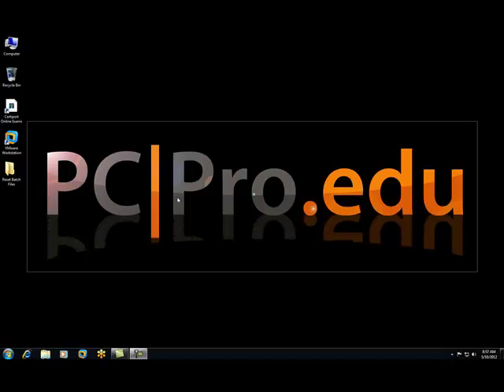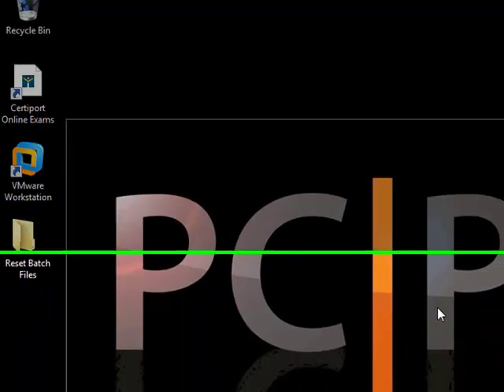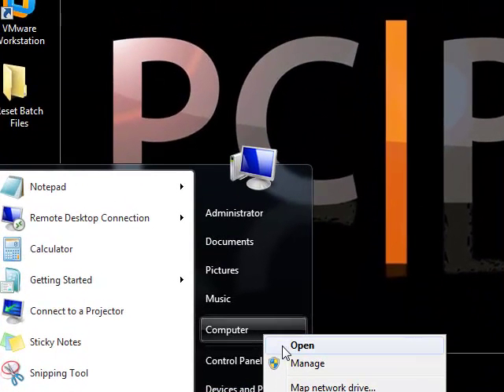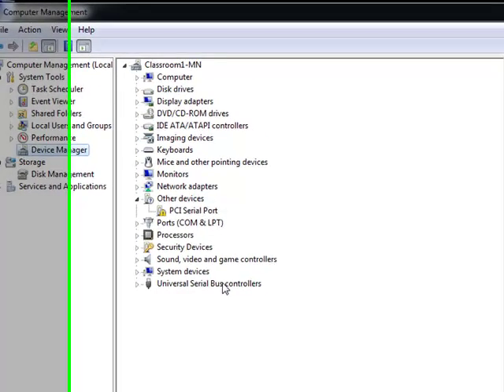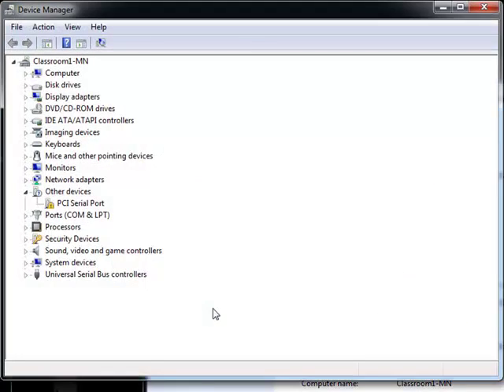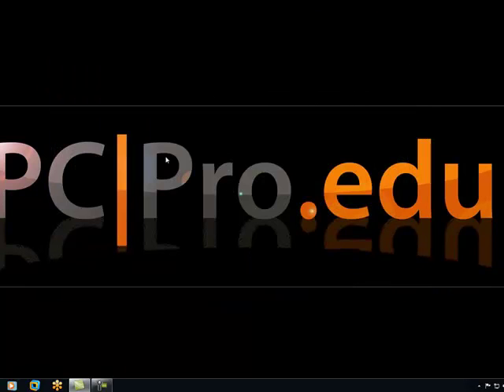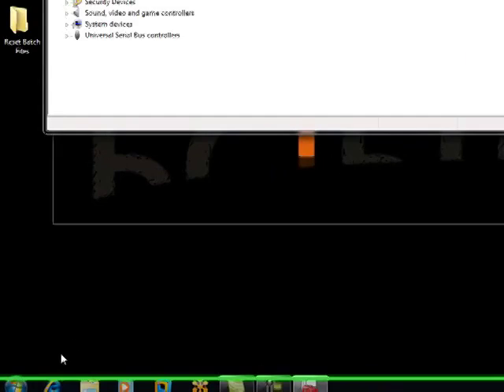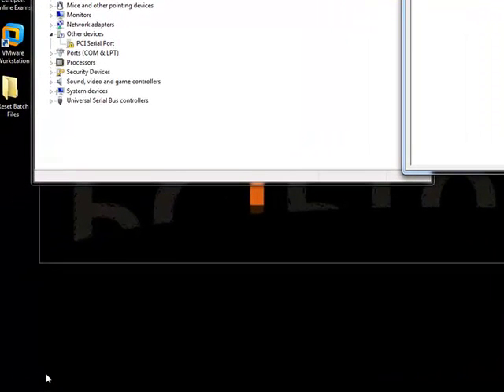Device Manager PC Pro Schools Tutorial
PC Pro Schools Instructor Mitchell Preble explains how to utilize a Device Manager on your Personal Computer